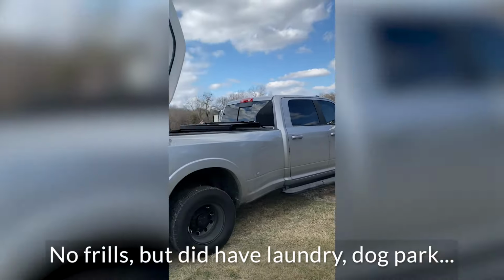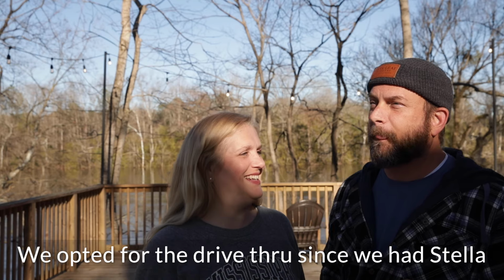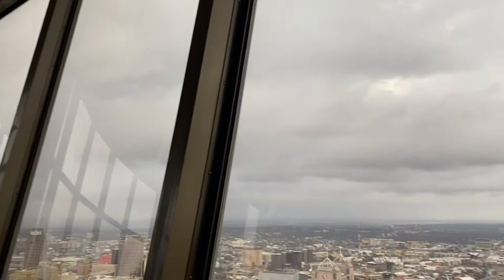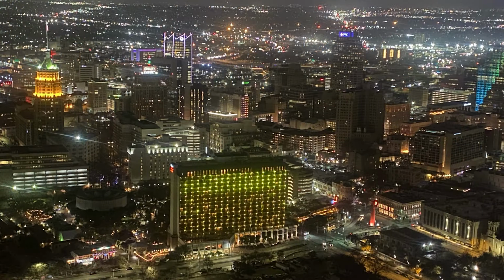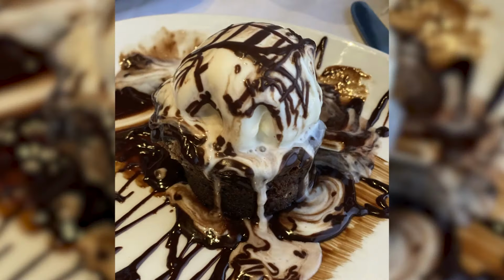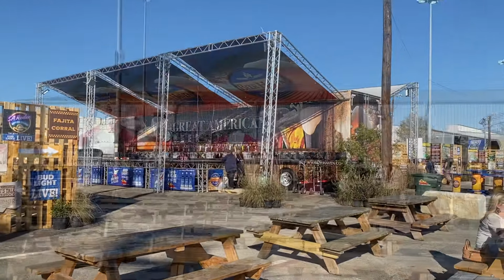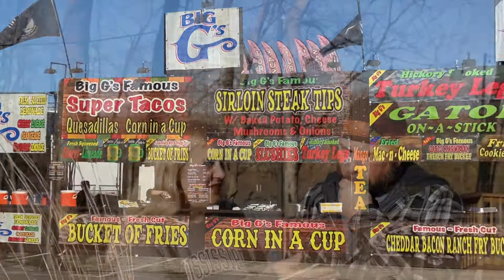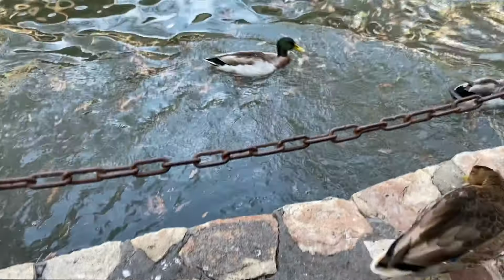Uncovering the Truth about San Antonio: Good, Bad, and Ugly - You Won't Believe the Outtakes!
In this video, we're going to visit some of our favorite restaurants in San Antonio! From Sushi to Tex-Mex, we'll have a lot of fun trying out different restaurants and getting to know the city a little better.

Make sure you stay to the end for a few extra outtakes! San Antonio is a fun city and we're hoping to show you some of the best places to eat in the area.